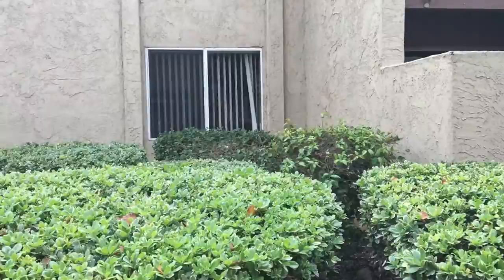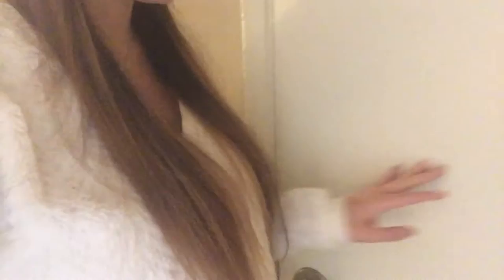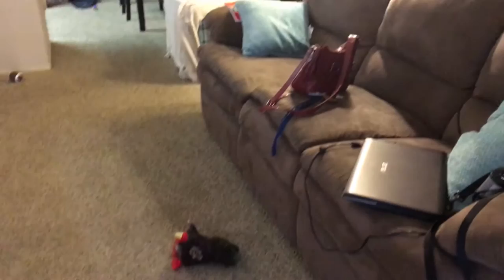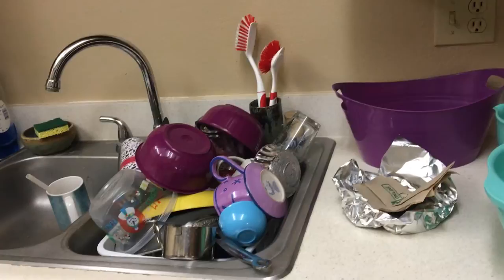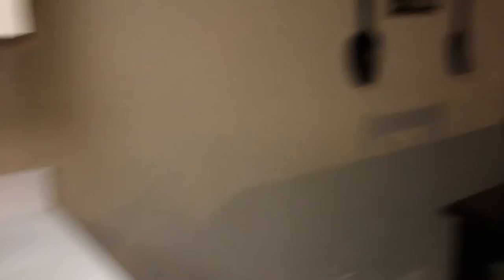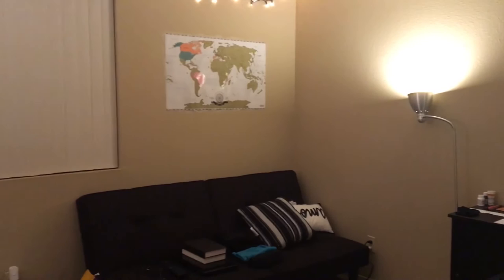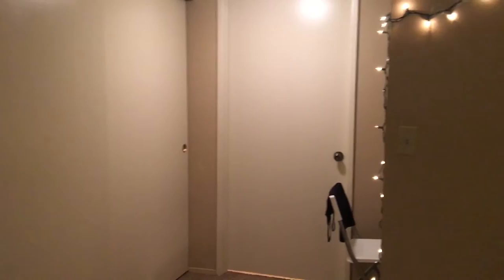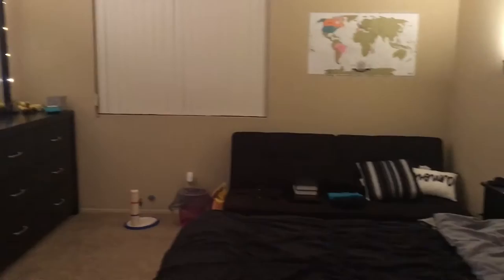California Apartment Tour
Hey friends! Today I'm showing you a quick tour of my apartment in California!

Hi guys, if you're new to my channel--welcome! I'm a travel-obsessed, cat enthusiast who resides in SoCal and brings you travel and California-related content weekly. I am also half Brazilian, and will occasionally have content in Portuguese for any Brazilian viewers. Thanks for stopping by my channel and I hope you enjoy the videos!